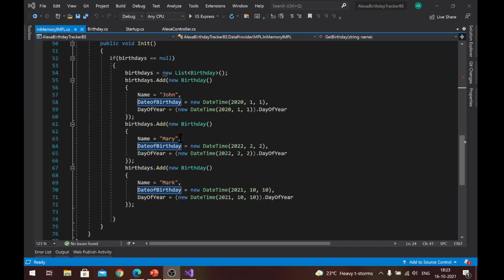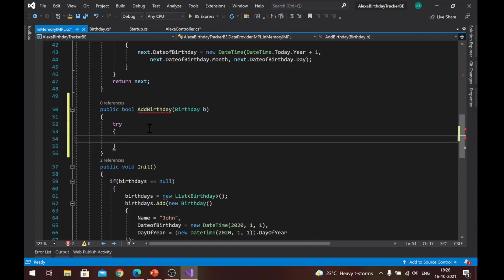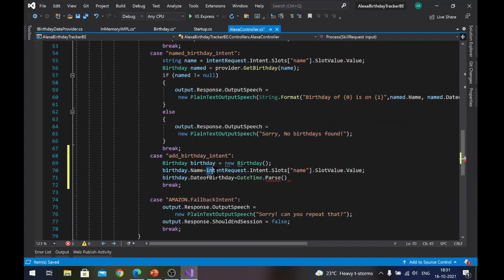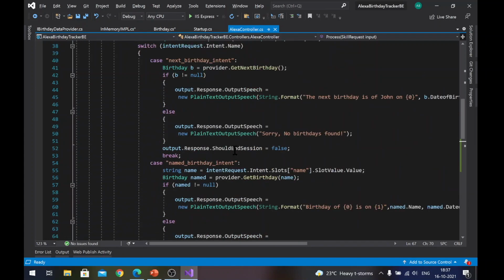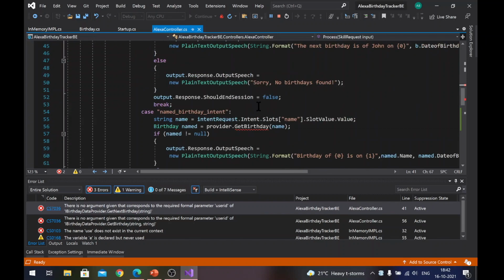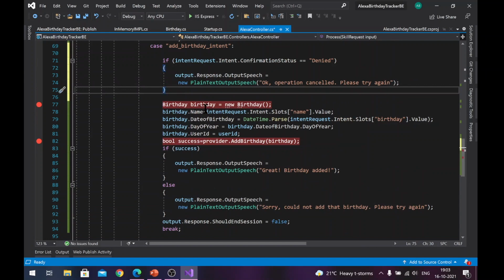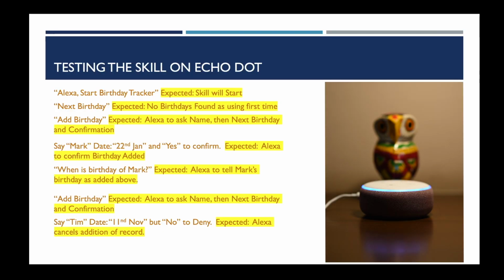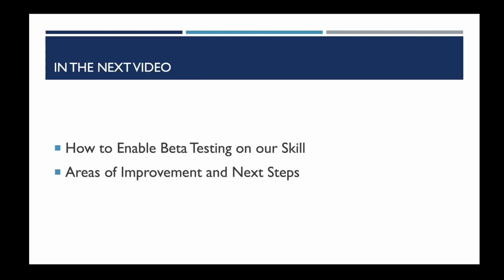Build Alexa Skill with C# Azure Backend Part 9 (Final Intent and test).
In this part we will complete backend of our final intent to add data captured from user. And we will also complete testing for our skill on real echo device.

Building Alexa skill with a C# backend will be a fun project. We will learn about Alexa development, C# web API , Azure and lot of other concepts. This can be a fun project for yourself or for your college or at work.  You can use the skill on your phone with Alexa app, use it on Echo devices and on any other Alexa enabled devices.

This series will be detailed step by step tutorial to help you setup things from scratch to completing the skill and enable beta testing for the skill.